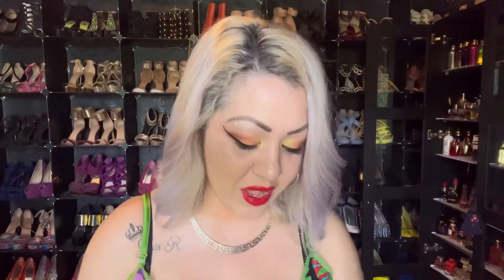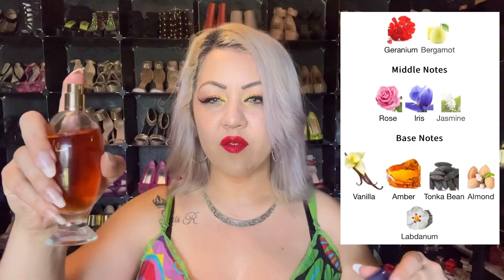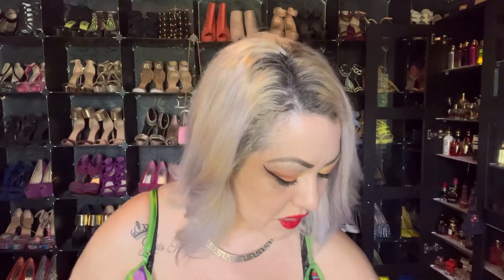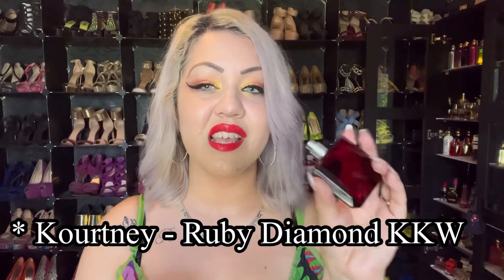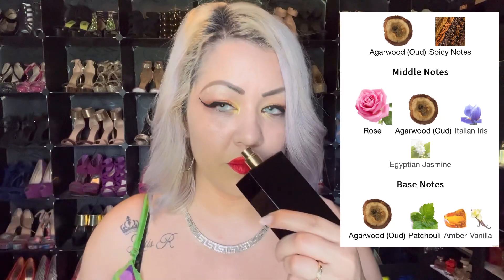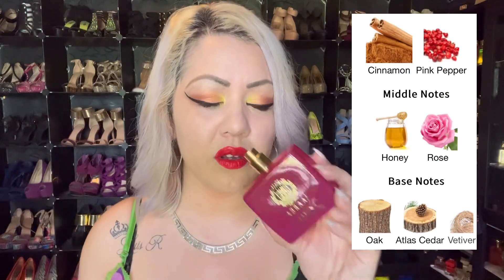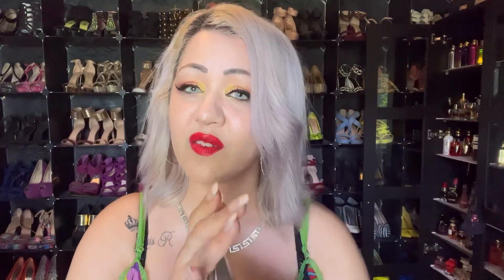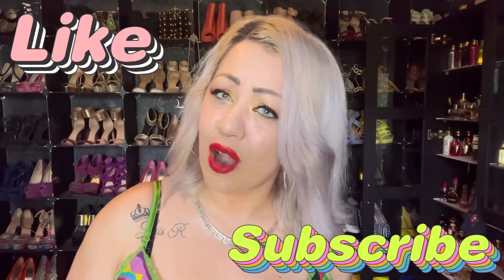Favorite Rose Fragrances | Top 10 Rose Fragrances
Hello my perfume lovers, addicts, fanaticas del perfume Como yo!!

These are my favorite Rose 🌹 fragrances 💖

Be blessed 😇